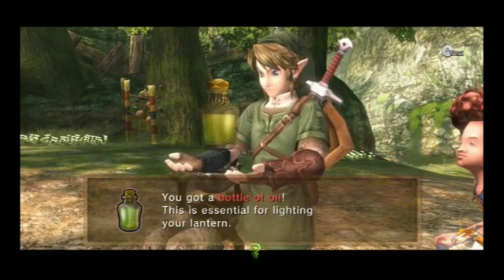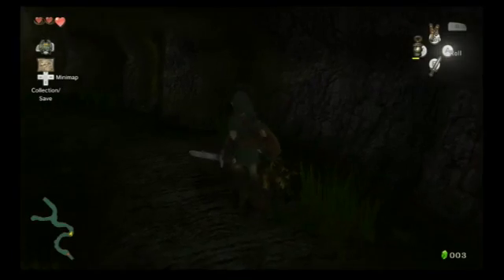Let's Play Twilight Princess HD Part 5: Monkey Quest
On this Let's Play we explore the forest and finally make our way into the first dungeon to help out some new friends.